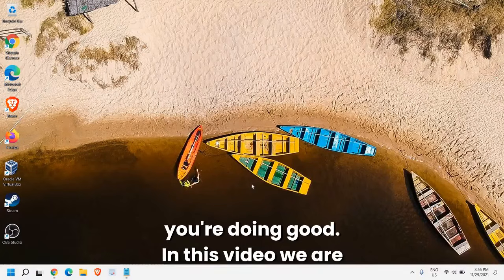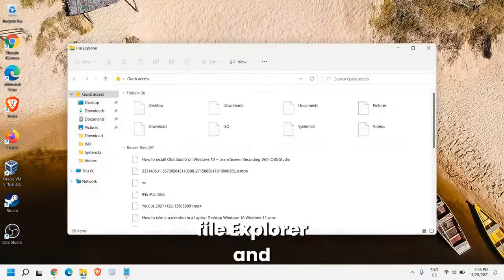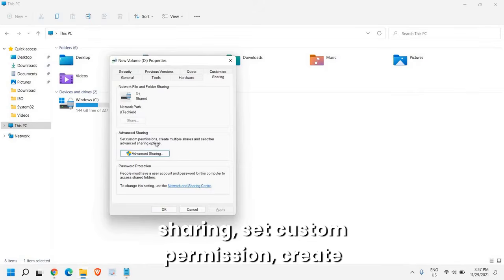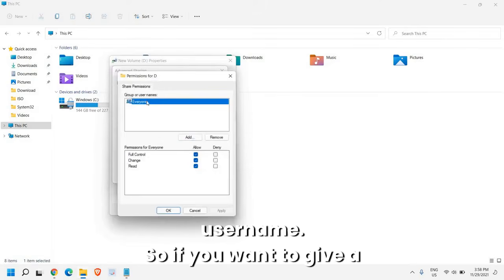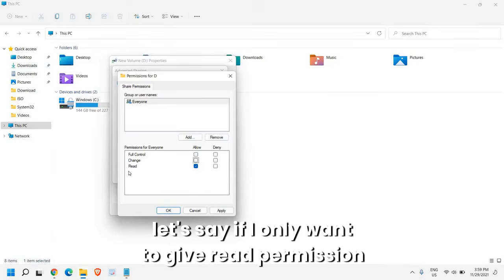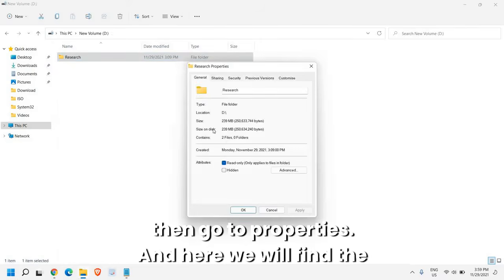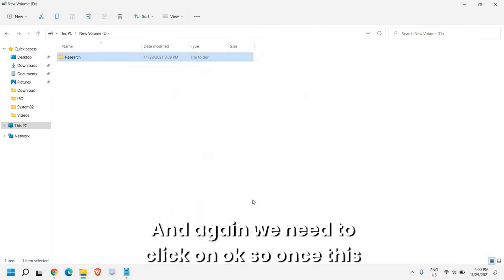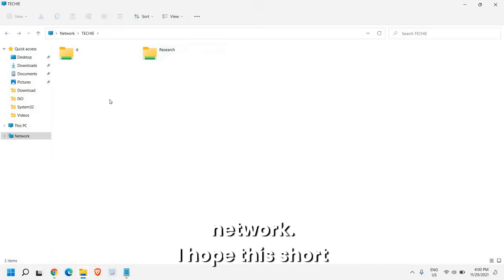How to Share Folders and Drives Between Computers in Windows 10 & 11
Welcome to Easytechgeek! In this tutorial, we'll guide you through the process of sharing folders and drives between two computers running Windows 10 and 11. Whether you want to streamline collaboration or simply transfer files seamlessly, this step-by-step guide has got you covered.

📌 Step-by-Step Guide:

Enable Network Discovery:
Make sure that Network Discovery is turned on for both computers. This allows them to detect each other on the same network.

Connect to the Same Network:
Ensure that both computers are connected to the same network, either through Wi-Fi or Ethernet.

Locate the Folder or Drive:
Find the folder or drive you want to share. Right-click on it, select 'Properties,' and navigate to the 'Sharing' tab.

Share a Folder or Drive:
Click on the 'Share' button, choose the users or computers you want to share with, and click 'Add.' Adjust permissions and click 'Share' to initiate the sharing process.

Adjust Permissions:
Fine-tune the permissions to control who can view or edit the shared content. This ensures data security and privacy.

Access Shared Folder or Drive:
On the second computer, open File Explorer, navigate to 'Network,' and locate the shared computer. You should now be able to access the shared folder or drive seamlessly.

Troubleshooting Tips:
If you encounter any issues, we've included troubleshooting tips to help you overcome common obstacles.

🤔 Need further assistance? Drop your questions in the comments below, and we'll be happy to help!